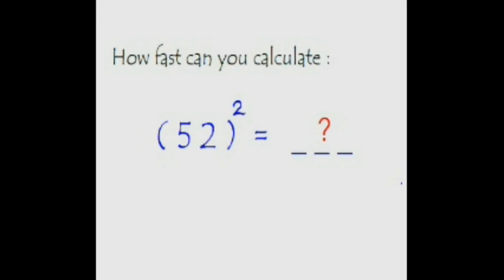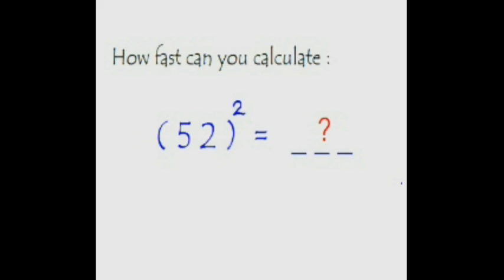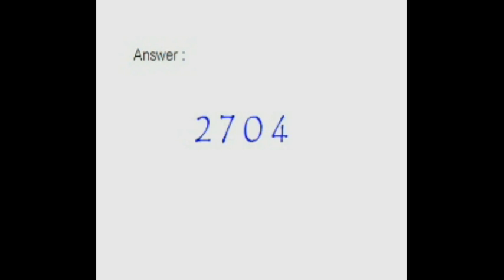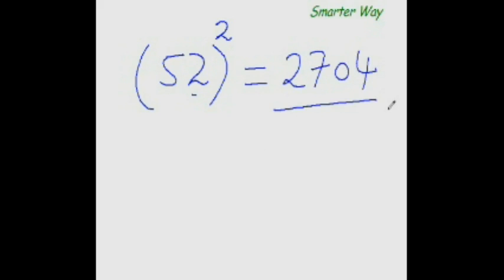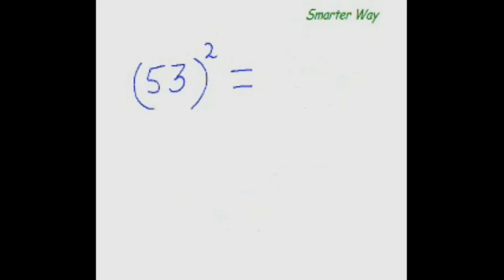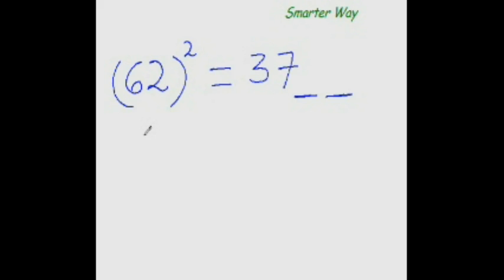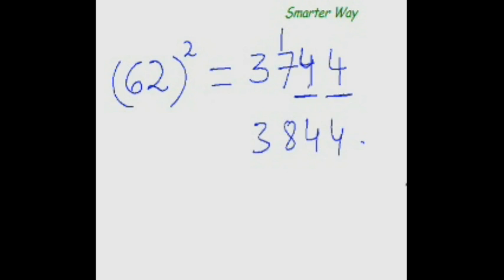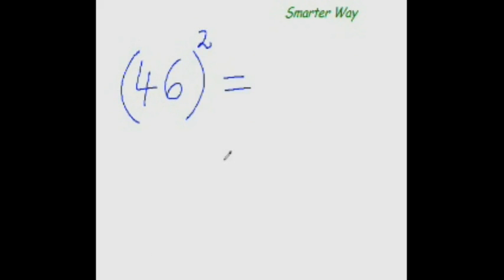Maths 25 Squaring Trick 3 - To Easily Find Squares from 30-70 (around 50)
To Easily Find Squares from 30-70 (around 50)